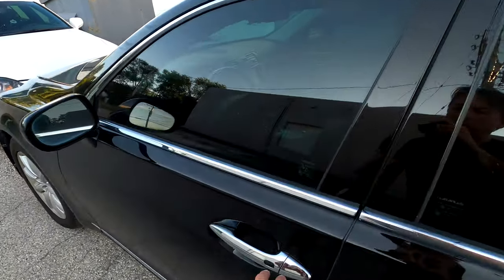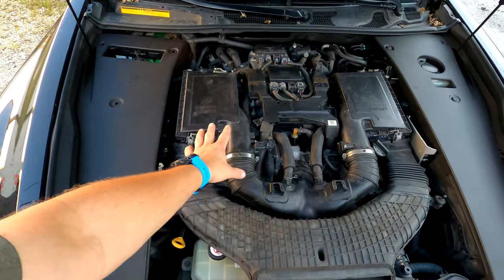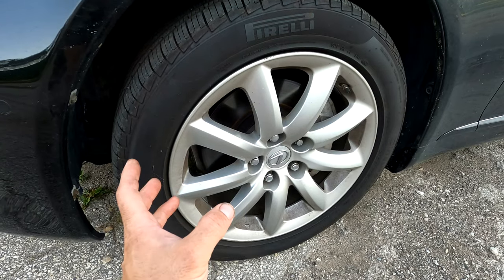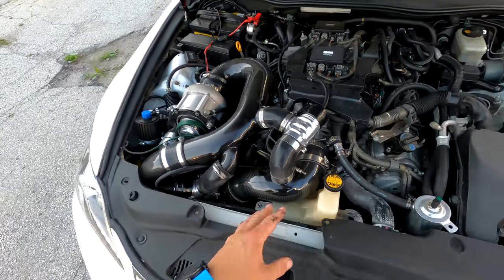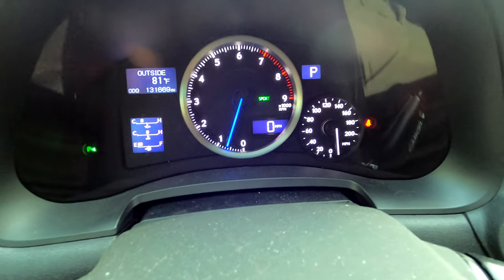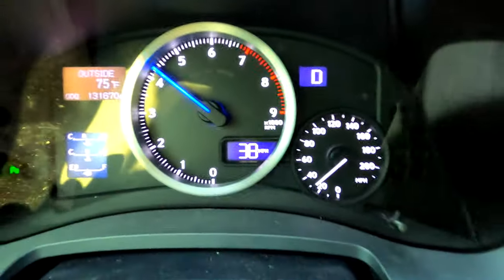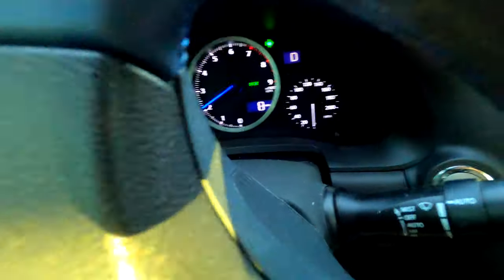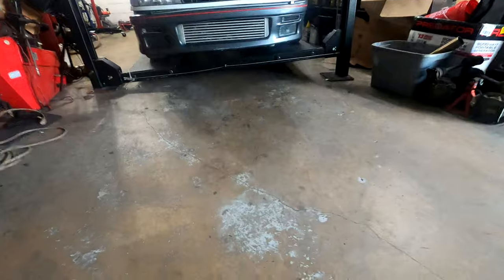Every Lexus is broken and can't be fixed *EMOTIONAL*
When it rains it pours and today was no exception.  Four different vehicles all had issues and the 4-post lift cable snapped.

IS-F broken supercharger belt
LS460 knock sensor wiring eaten by mice
ES300 misfiring
GX470 leaking radiator
4-post lift - cable snapped

On the bright side more problems = more content